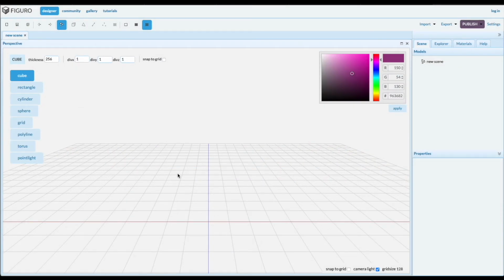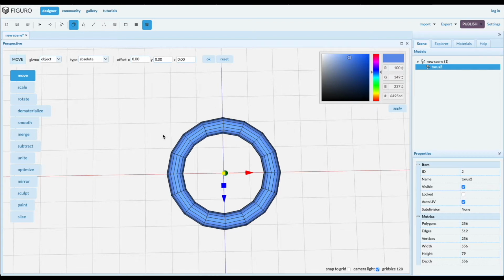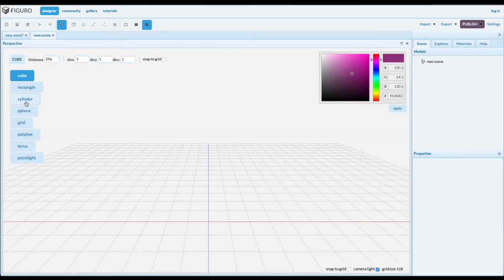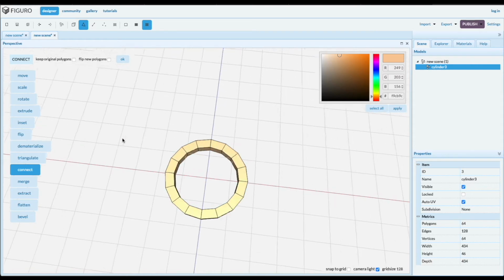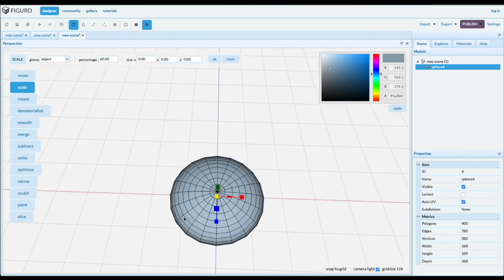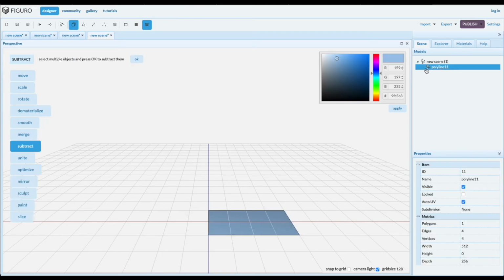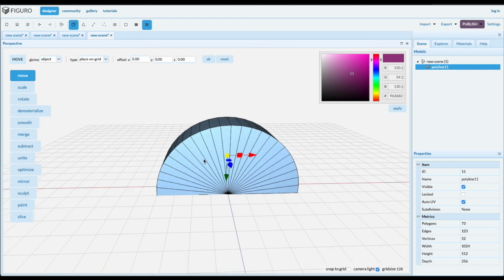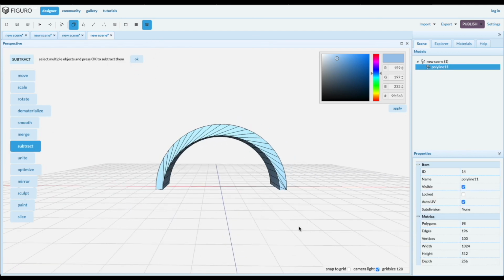Figuro: how to create 3D arches.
Want to create 3D arches for your next game? This tutorial will show you 4 simple ways to do that using Figuro.